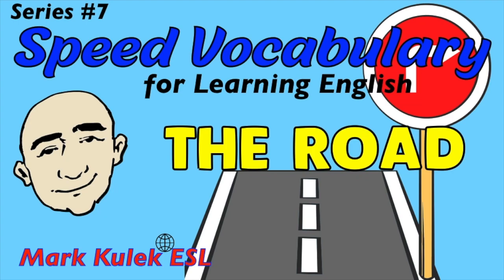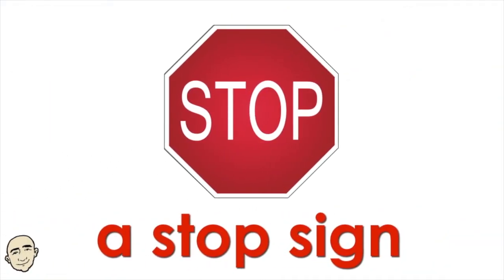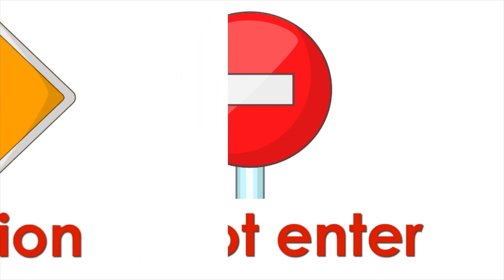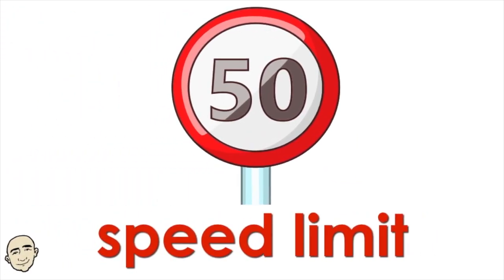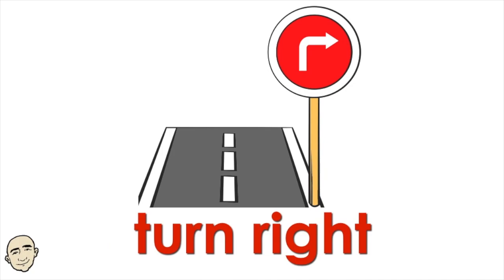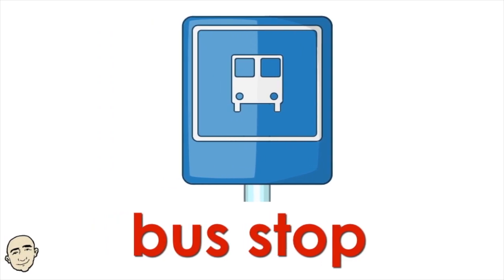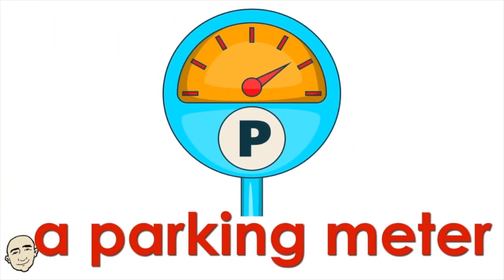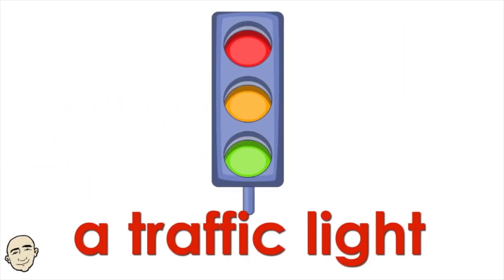Things on The Road - vocabulary for learning English (series #7) | Mark Kulek ESL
Learn English vocabulary with Mark Kulek ESL. This video is about Things on The Road - Speed Vocabulary Learning (series #7). Learn these important words fast: a traffic light, a stop sign, no U-turn, do not enter, caution, slippery road, speed limit, one way traffic, road closed, turn right, turn left, bus stop, parking, a street sign, a parking meter, a street light. This video will help you build vocabulary for speaking English practice.

▶️ LiveStream Classes every *Tuesday at 5 p.m., Friday at 10 a.m. and Saturday at 10 a.m. - all times are (Japan Asia/Tokyo)*